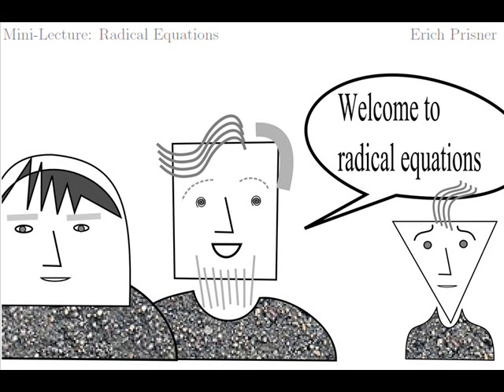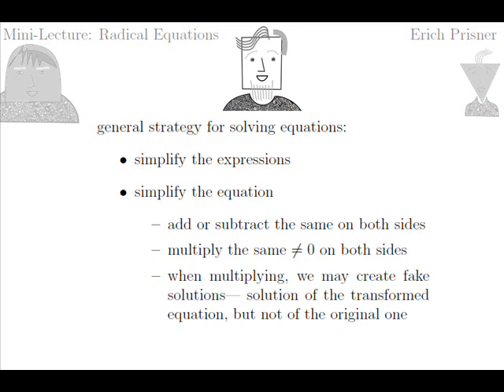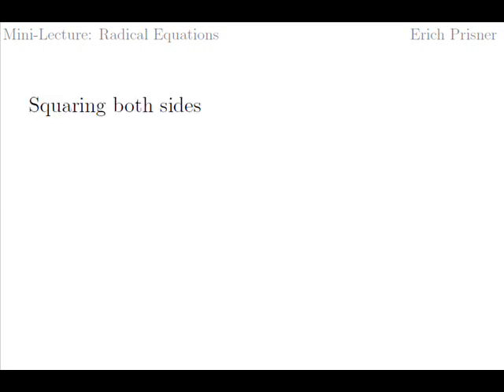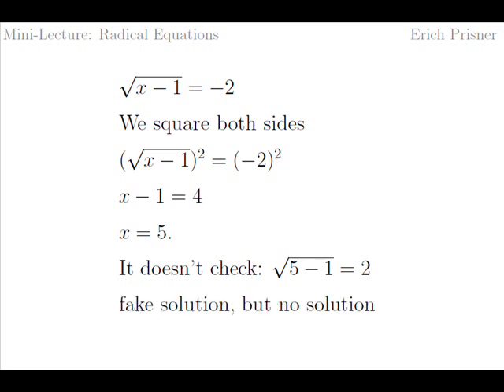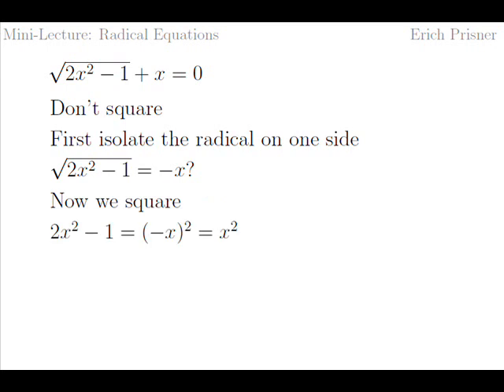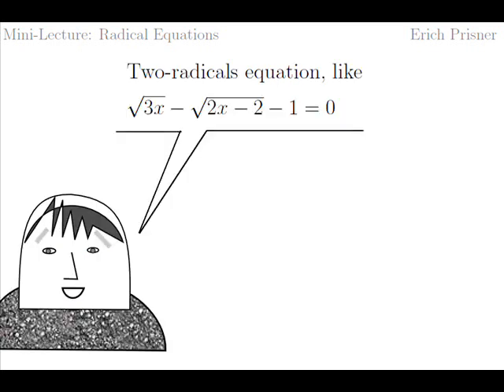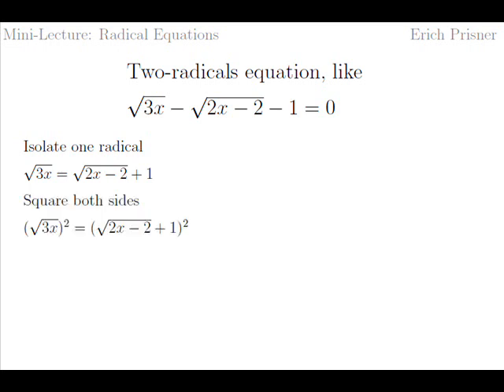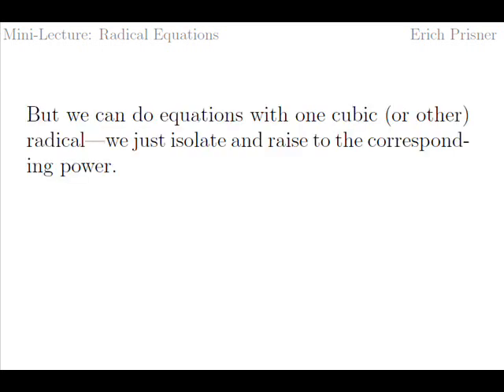Solving Radical Equations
A mini lecture of how to solve radical equations, equations with one radical, or equations with up to two square roots.